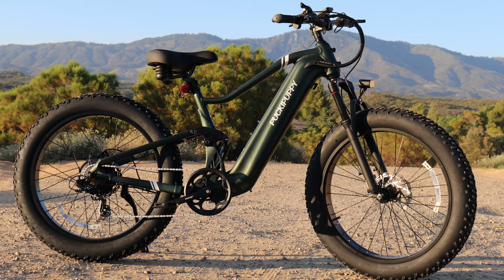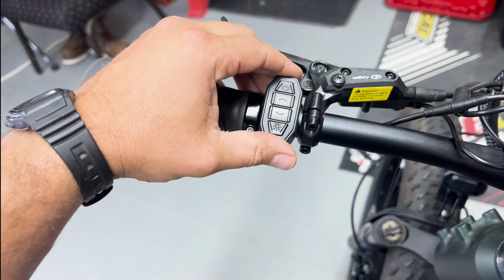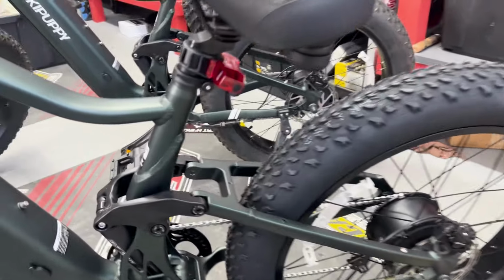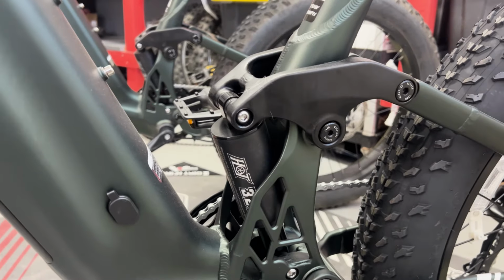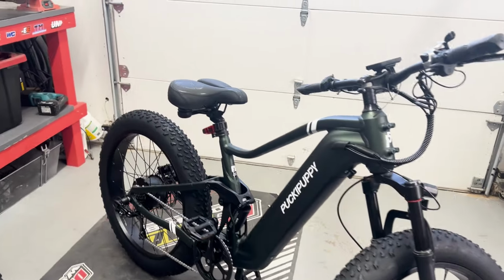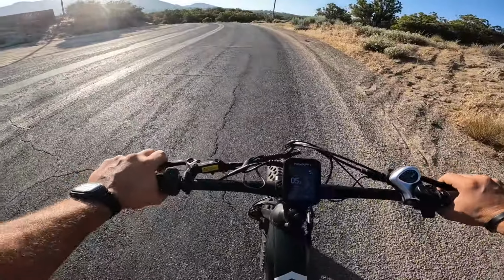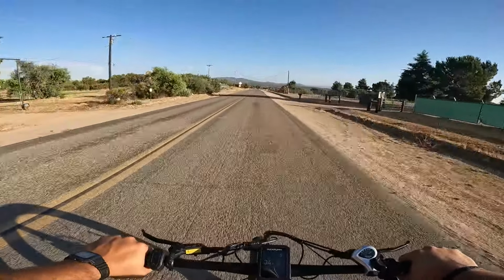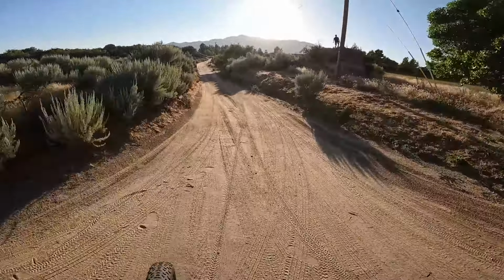PUCKIPUPPY Boxer - Ebike review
Puckipuppy Boxer E bike review.